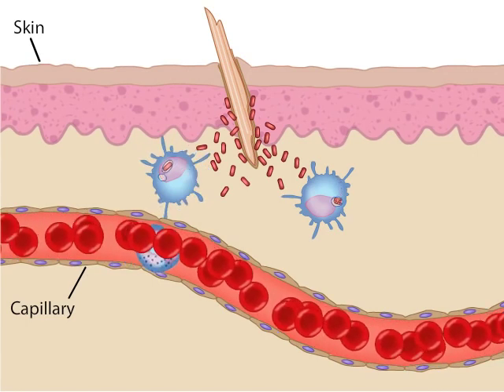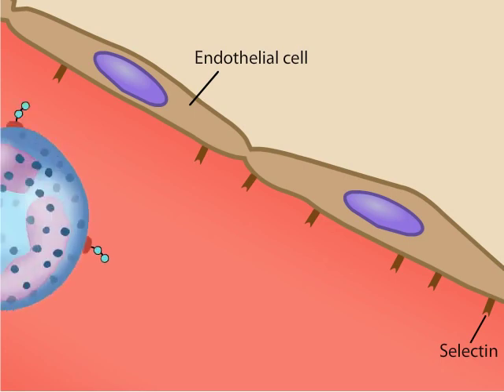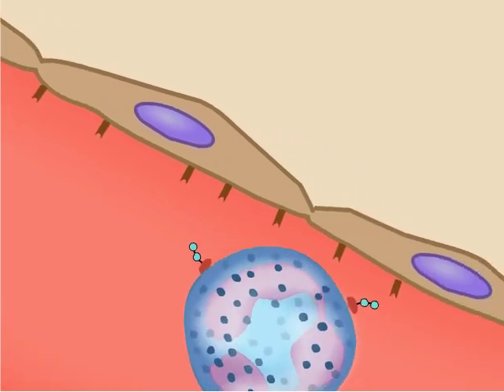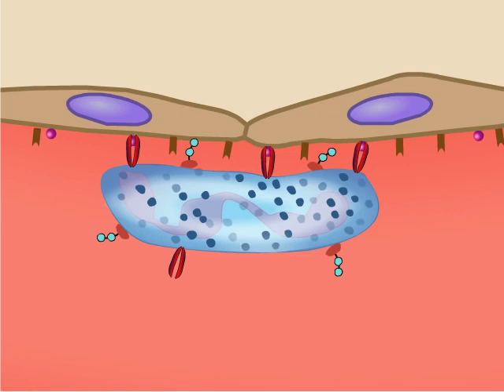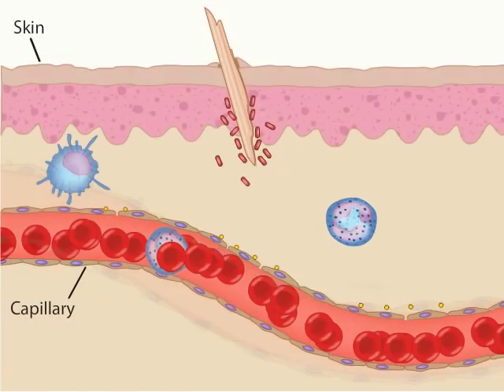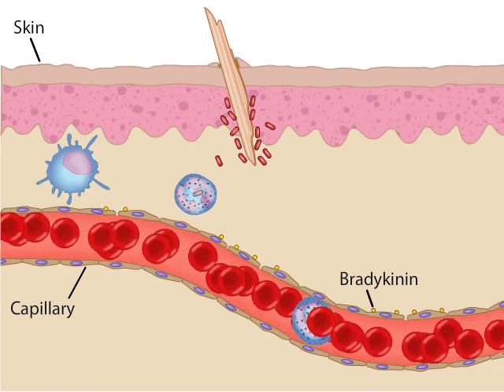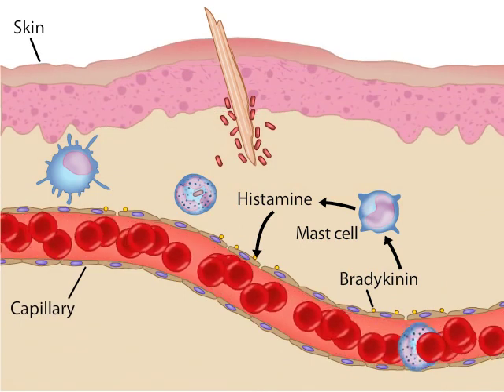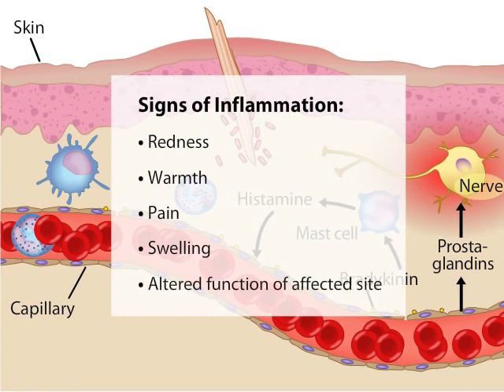Basic Inflammatory Response